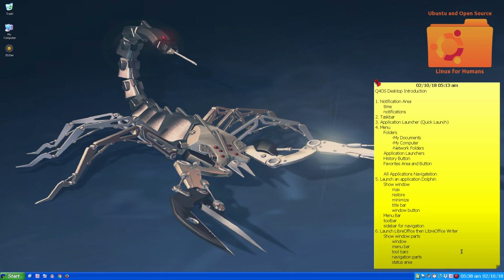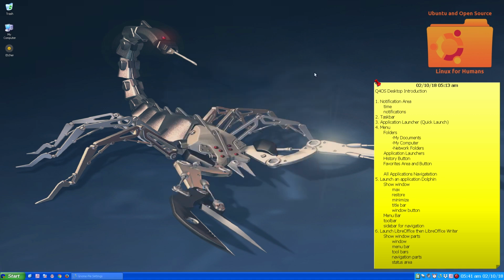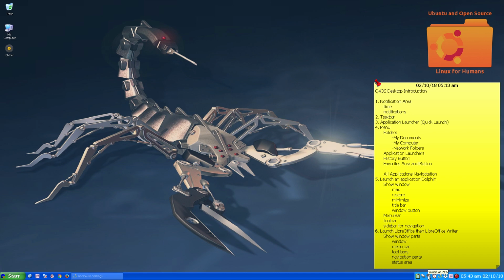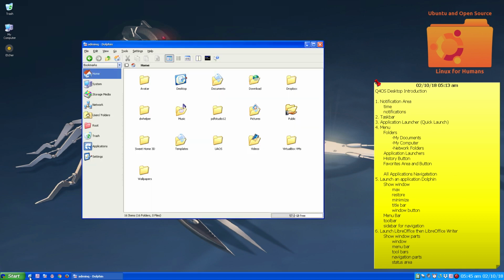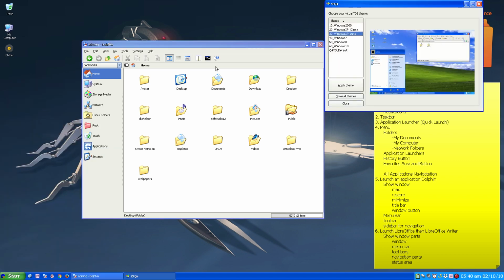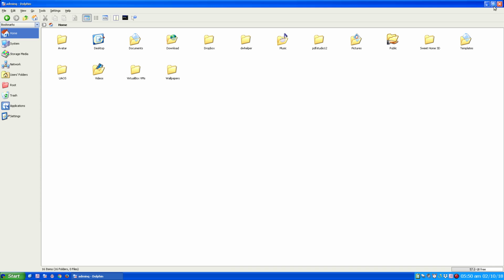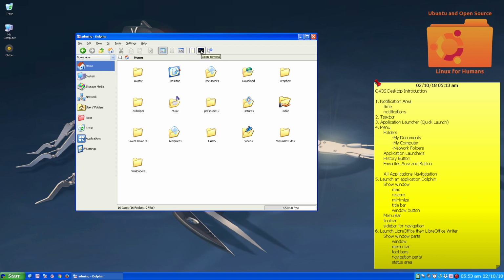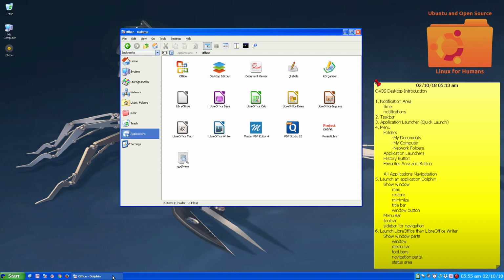Introductions to Computer, A Q4OS Desktop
To help other with Ubuntu Linux and with Open Source applications.  This is to help others with using Linux Desktops.  This is how I have my Q4OS desktop setup and it parts.  To help others transition from other OS to the Q4OS desktop.